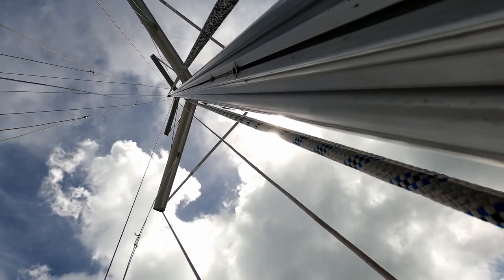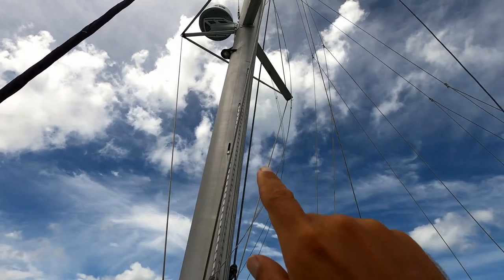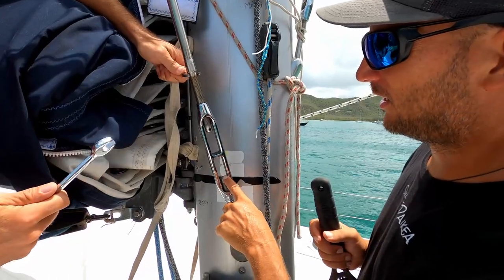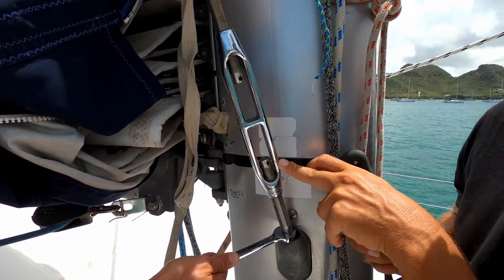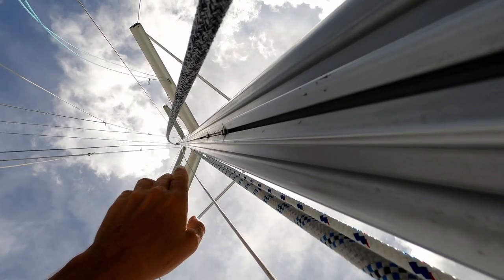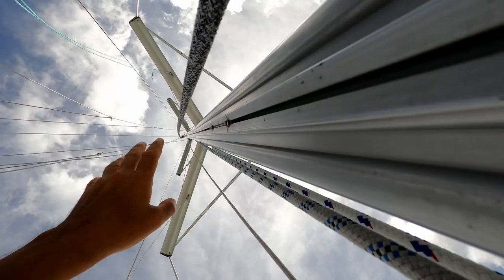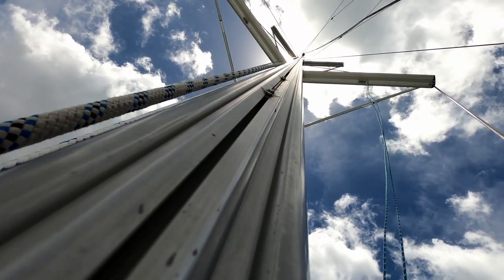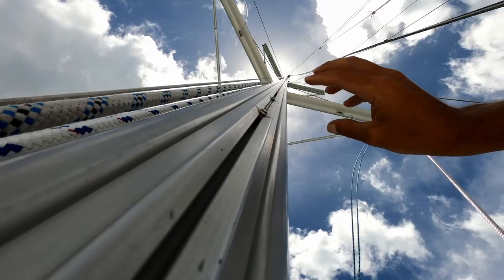How to tune a production catamaran rig - tips from a PROFESSIONAL rigger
So you've spent the money and replaced all the standing rigging. You've done a bit of sailing and the wires have settled a bit. Now it's time for a tune. How do you do that? What are you looking for? Did you know that you should be tuning your front beam as well?
Prepare to dive into the world of rig tuning on a multihull and learn a few tips from an expert in performance multihull rigs.
This video is only a brief introduction into mast tuning, we have more information on our membership website.